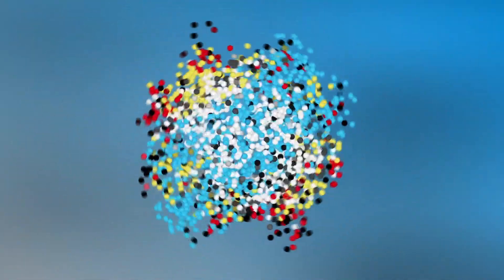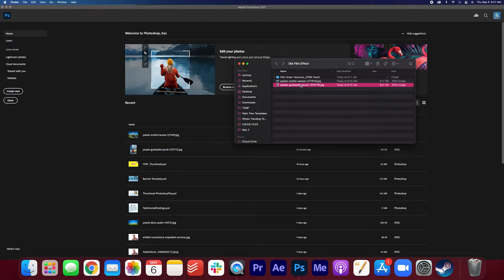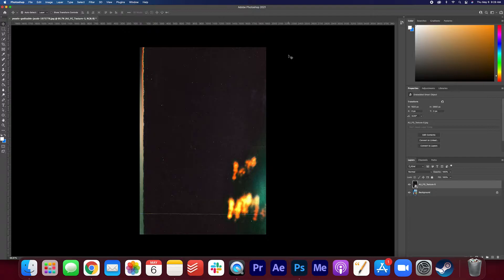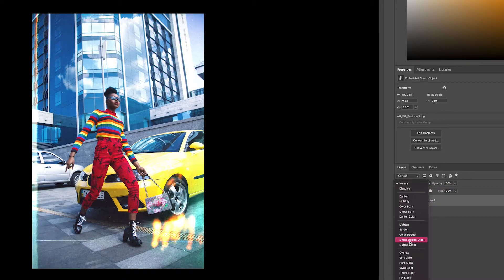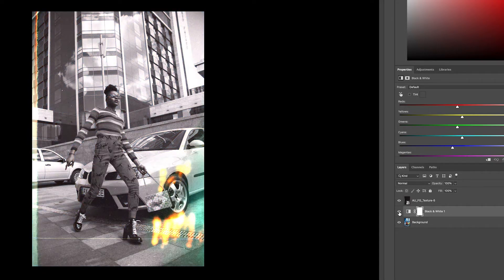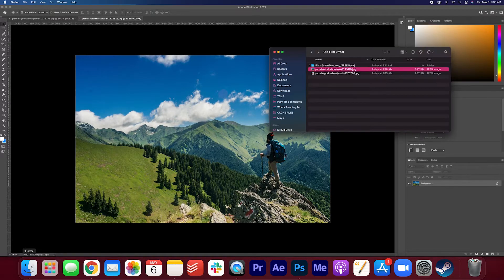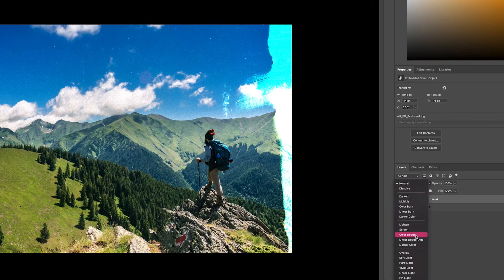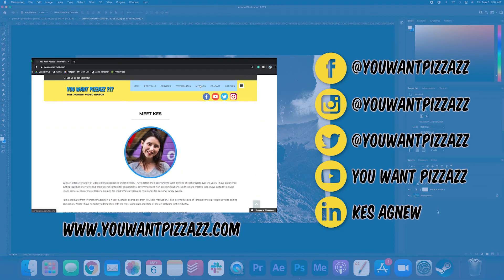Free Old Film Overlays in Adobe Photoshop (Tutorial)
Learn how to create this old film look using film grain texture overlays!